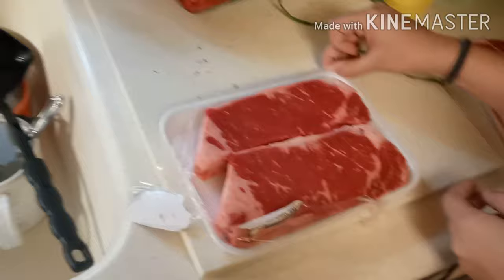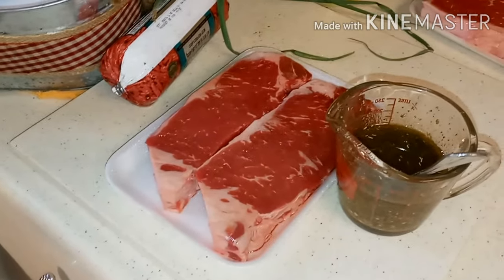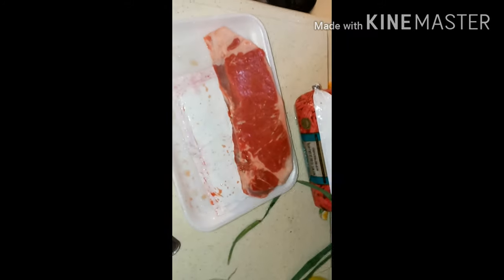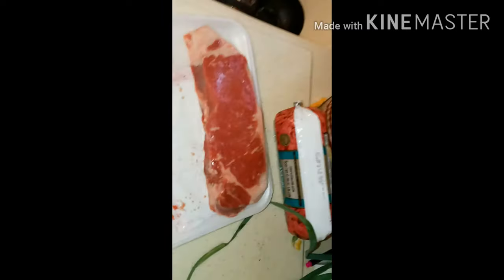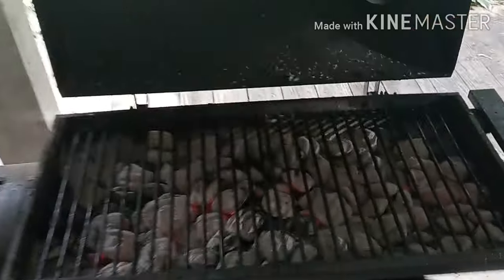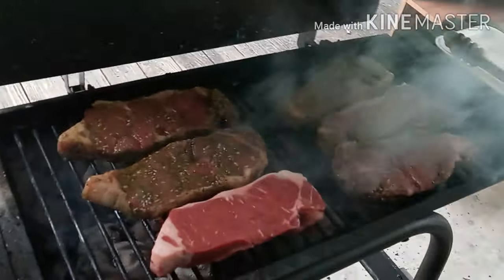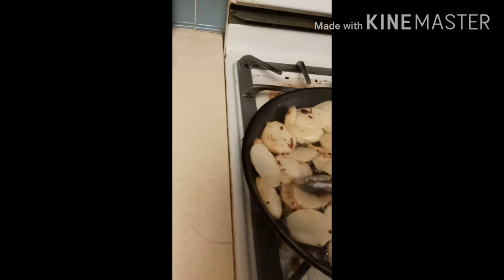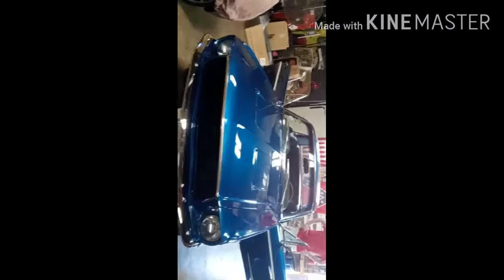Cars and Cooking vlog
Marshall instagram @Marshallhyatt
Madison instagram @brown_eyed_bambi
Background about us
Hi my name is Marshall i'm 20 years old i'm from a small town in Western North Carolina.I have a passion for cars,guns,animals,and a good time.Hi my name is Madison or Maddie i'm 18 years old i'm from the same town as Marshall.I love animals,great food,going on adventures,and a great time.